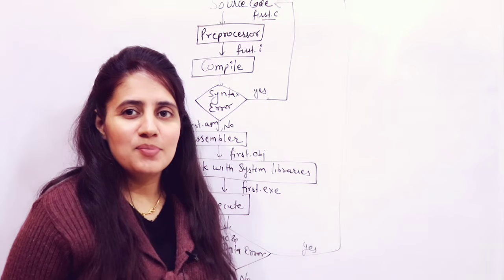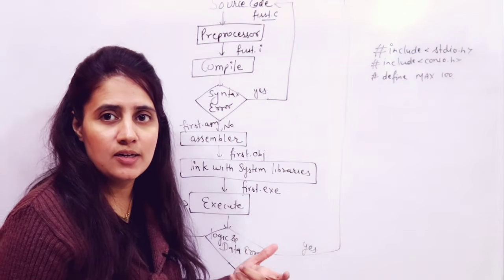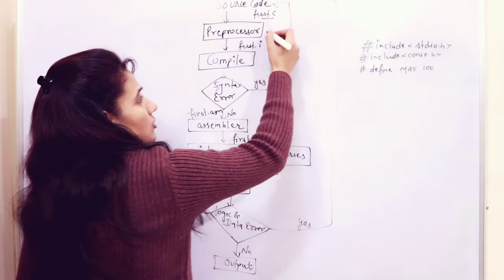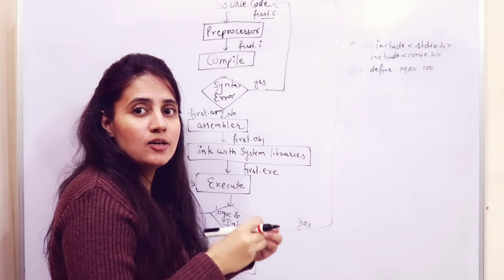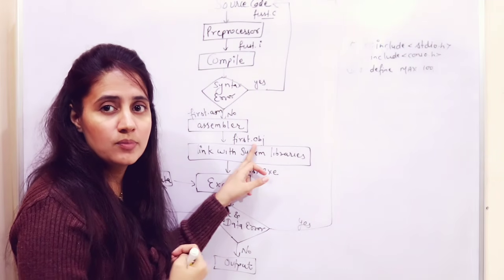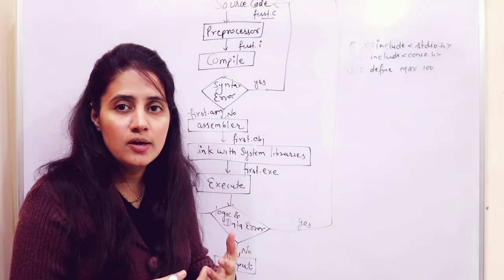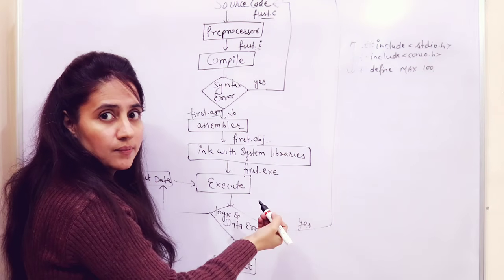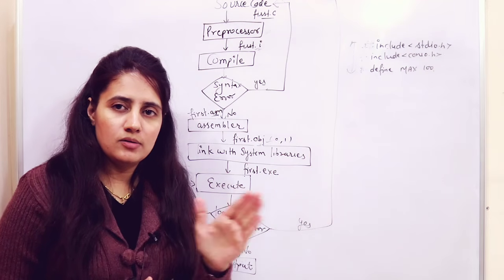C_06 Execution Process of a C Program | C Programming Tutorials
In this video we will learn Execution flow of a C Program with Flowchart and Example.
We will see functions of Pre-processor, Compiler, Assembler,  Linker, and Loader in brief.